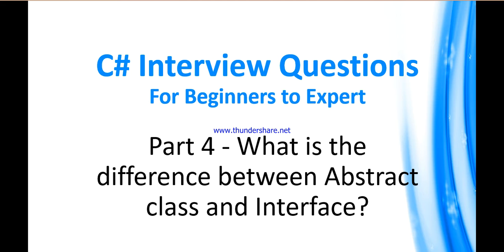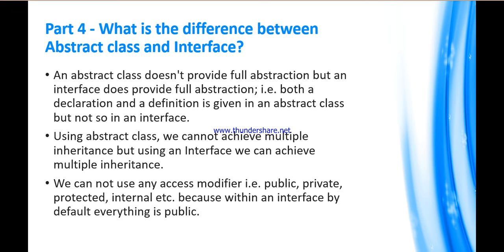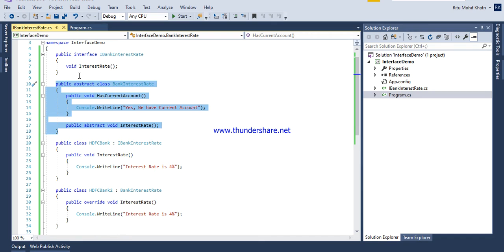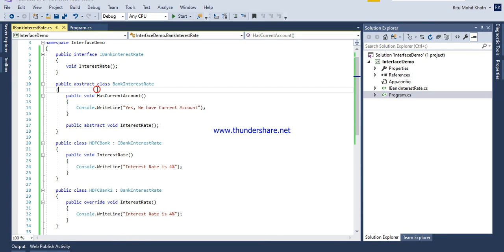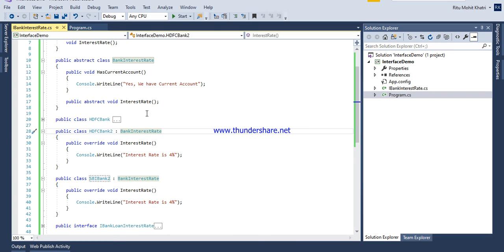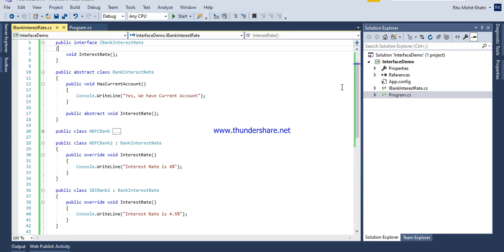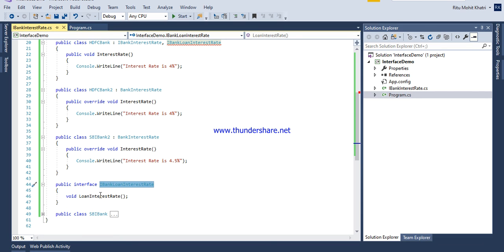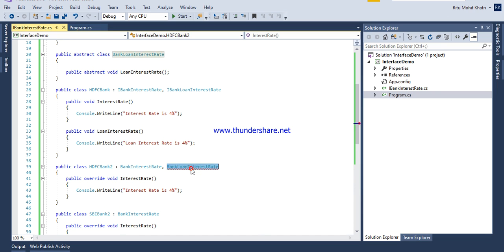Part 4 - Difference Between Abstract Class and Interface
Part 4 - What is the difference between Abstract class and Interface?

An abstract class doesn't provide full abstraction but an interface does provide full abstraction; i.e. both a declaration and a definition is given in an abstract class but not so in an interface.

Using abstract class, we cannot achieve multiple inheritance but using an Interface we can achieve multiple inheritance.

We can not use any access modifier i.e. public, private, protected, internal etc. because within an interface by default everything is public.

Please keep watching my video series of C# interview questions. We will cover all C# Interview Questions in this Videos Series to help developers (Beginners to Expert).

Please ask in comments if you have any query. We will get back to you as soon as possible. Thank you.
Related Search:

what is abstract class in c#
what is abstract class in c# in hindi
what is the use of abstract class in c#
what is the difference between interface and abstract class in c#
abstract class in c# with real time example
abstract class and interface in c# with real time example
when to use abstract class and interface in c# with real time example
when to use abstract class and interface in c#
when to use abstract class and interface
when to use abstract class and interface stack overflow
when we use abstract class and interface in c#
abstract class c#
abstract class and method in c#
abstract class and interface in c#
abstract class in c# with real time example in hindi
difference between abstract class and interface in c# in hindi
when use abstract class and interface in c#
when use interface and abstract class in which scenario in c#
when to use interface and when to use abstract class
when to use interface over abstract class in c#
when to use interface or abstract class
when to use interface vs abstract class c#
when to use interface vs class
when to use interface and when abstract class
c# when to use interface vs abstract class
c# when to use interface and abstract class
c# when to use interface
c# when to use abstract class
c# abstract vs virtual vs interface
c# abstract vs interface
c# abstract method
c# abstraction
c# abstract class example
unity c# abstract class
c# interface
c# interview questions and answers
c# interfaces explained
c# interview questions and answers for experienced
c# interview questions and answers for 5 years experienced
c# interview questions and answers for freshers
c# interview questions and answers for 3 years experienced
c# interview questions and answers for experienced with examples
c# interview questions and answers for experienced in hindi
c# interview questions and answers for 4 years experience
c# interview questions and answers for 1 years experience
c# interview questions and answers for 5 years experience
c# interview questions and answers for 6 years experience
c# interview questions and answers for 2 years experience
c# interview questions and answers for beginners
c# interview questions for 10 years experience

c# interview questions and answers for 7 years experience
asp.net c# interview questions and answers for experienced
mvc interview questions and answers for experienced c#

abstract class vs concrete class
abstract class and concrete class
difference between abstract class and concrete class in c#